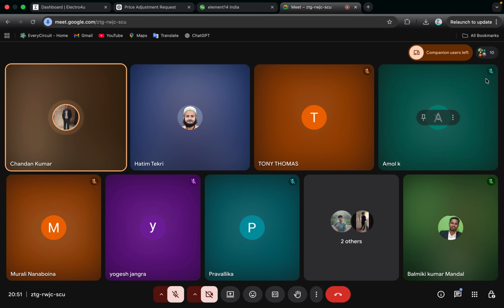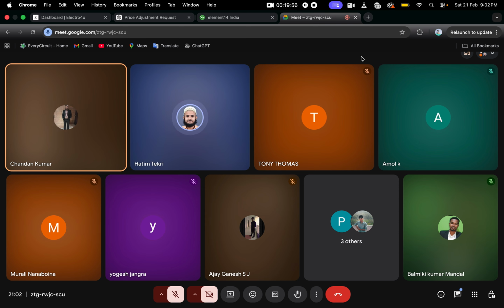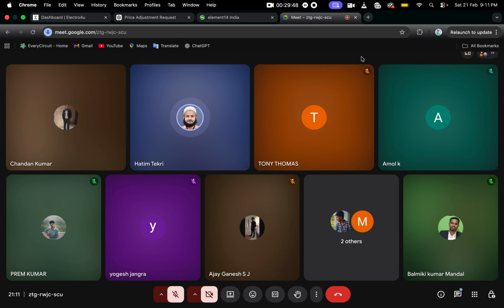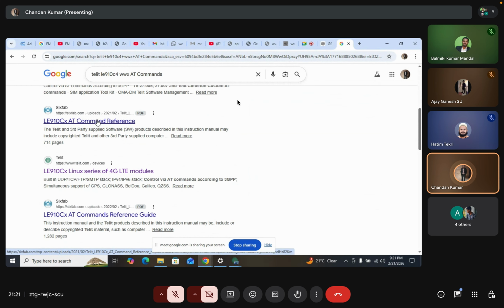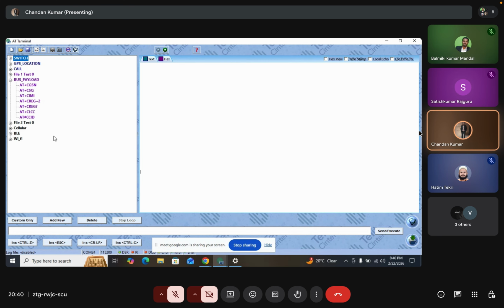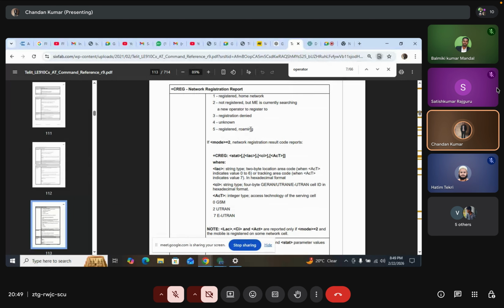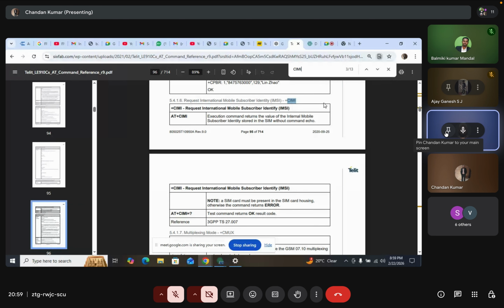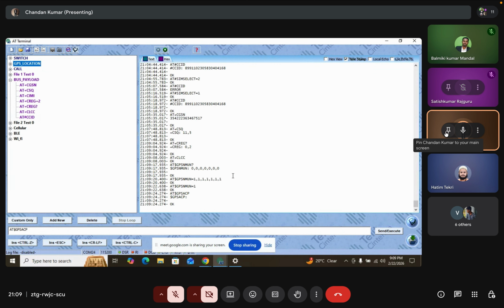BareMetal STM32 GSM Lecture 09 | GSM Module Hardware Setup & AT Commands Testing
Are you struggling with GSM Module hardware connections or feeling overwhelmed by AT commands? 🛰️

In this comprehensive, beginner-friendly guide, we break down everything you need to know about setting up a GSM module (like the SIM800L, SIM900, or Telit series) and testing it for real-world IoT applications. Whether you're a student working on a final year project or a hobbyist starting with Arduino, this step-by-step tutorial will help you communicate over cellular networks with confidence.

What You Will Learn:

Correct Power Management: Why 12V stability is crucial for GSM modules.
Hardware Interfacing: Explaining EVK boards, antennas, and SIM slots.
AT Commands Masterclass: How to use the terminal to fetch IMEI, ICCID, and check network status.
Troubleshooting: Identifying common registration errors and poor signal strength.
Real-World Testing: Sending SMS and making calls directly from your module.
📌 Video Timestamps:
00:00 - Introduction & Previous Session Recap

02:10 - What is a GSM Module? (Concept & Examples)

03:48 - How GSM Modules Communicate (SMS, Calls, Data)

06:06 - Introduction to AT (Attention) Commands

08:14 - Evaluation Boards (EVK) vs. Standalone Modules

11:00 - Hardware Breakdown: Antennas, Connectors, & GNSS

12:55 - Step-by-Step Connection Setup (Power & USB)

16:44 - Power Supply Requirements (12V Operations)

19:35 - Connecting GSM Module to your PC/Laptop

21:05 - Understanding the Audio Jack for Voice Calls

33:00 - AT Terminal Software Setup & Diagnostic Ports

34:05 - Testing your first AT Commands (CGMI & CGMM)

39:20 - How to Read a GSM Data Sheet effectively

49:30 - Fetching ICCID: Unique SIM Identification

56:30 - Network Registration Codes Explained (Home vs. Roaming)

1:08:15 - How to check IMSI & Mobile Country Codes (MCC)

1:16:55 - Checking Signal Strength (CSQ) & Signal Quality

Perfect for: ✔ Embedded Systems & Electronics Students ✔ IoT & Arduino Beginners ✔ Engineering Final Year Projects